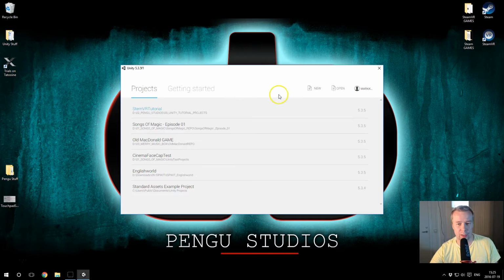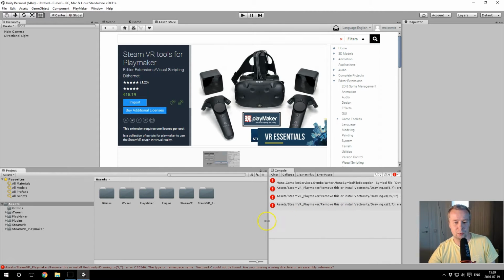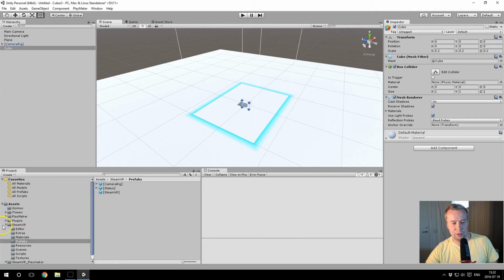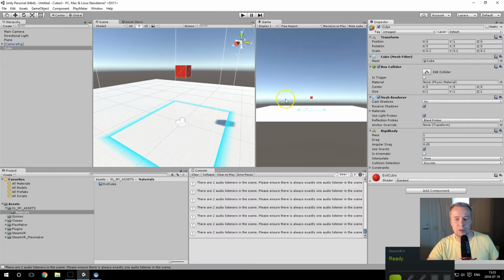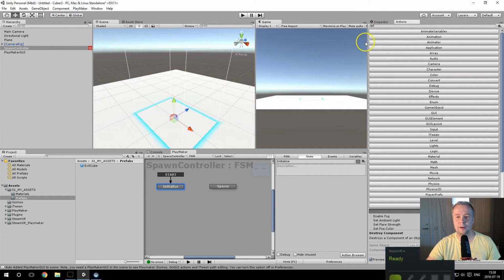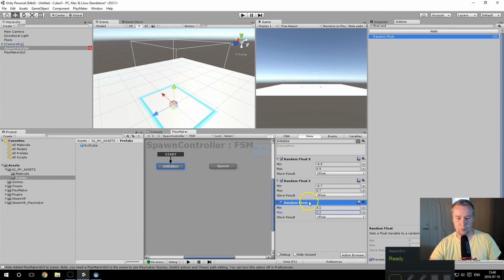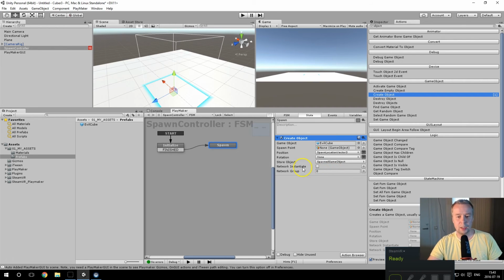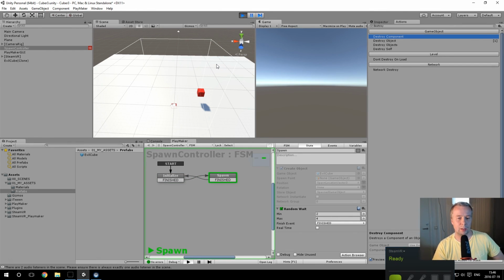MAKE A VR GAME! - Part 1: Core Game - VR Dev 4 Non-Coders | a Unity Tutorial by Pengu Studios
Let's make a VR game for HTC Vive!

You need no coding skills in this series of tutorials.

...and you are ready to kick some serious VR developing bottoms!

Go crazy!